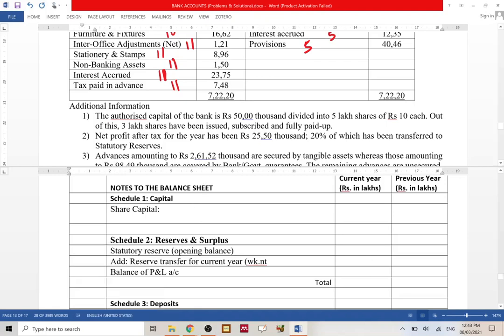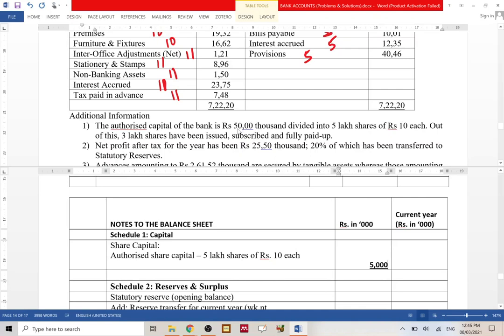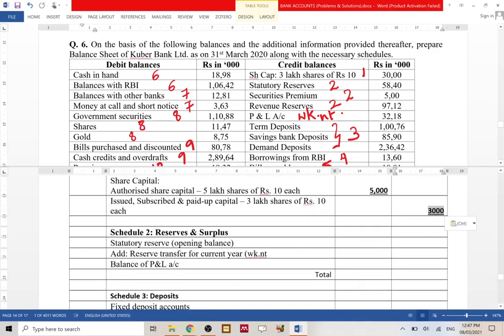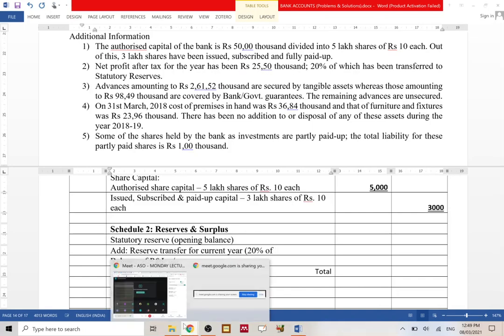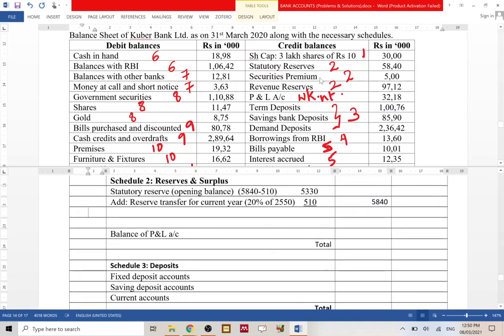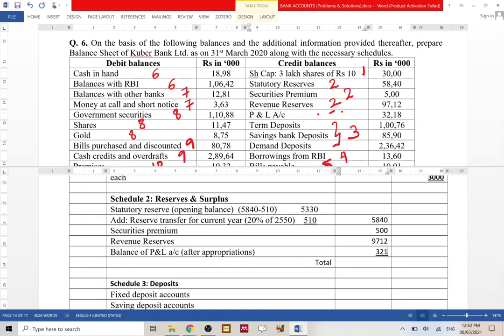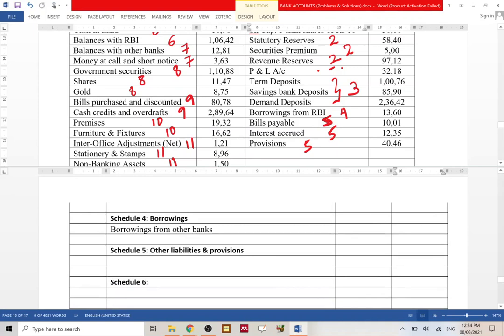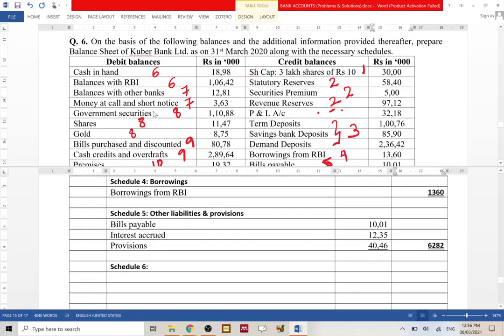20 Solution 5 Part 3 | Banking Company Accounts